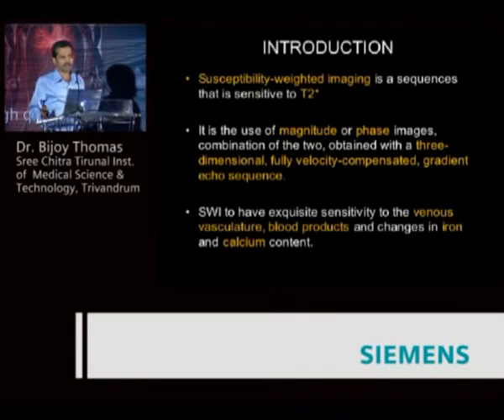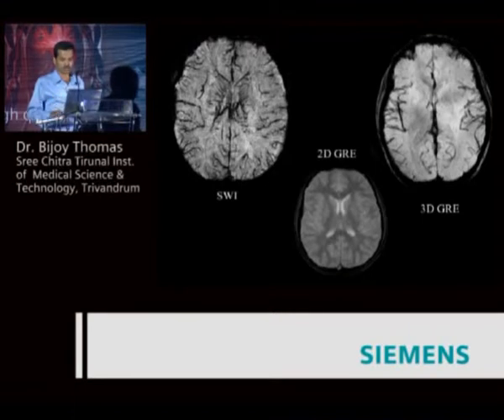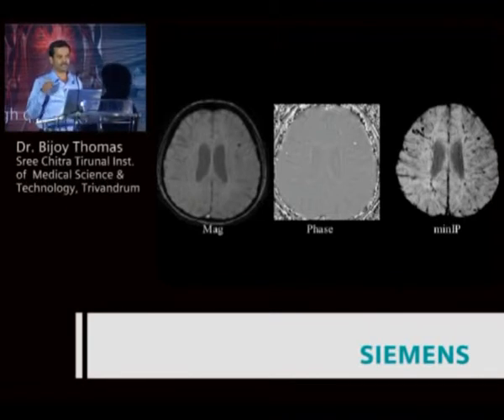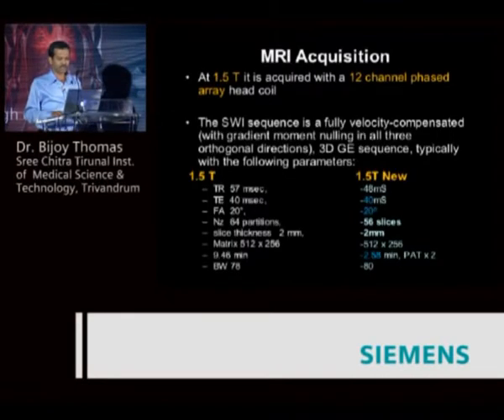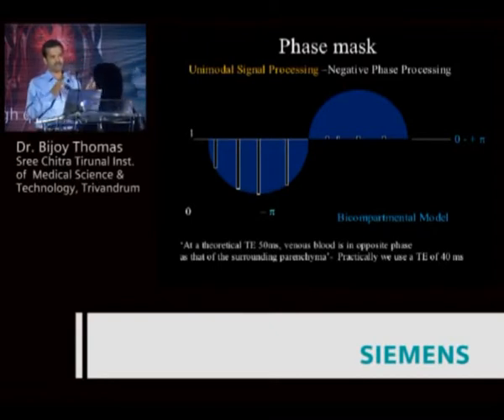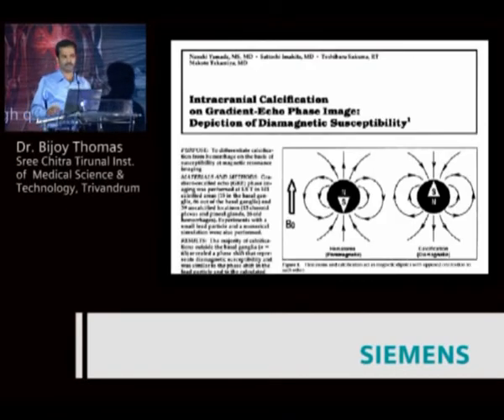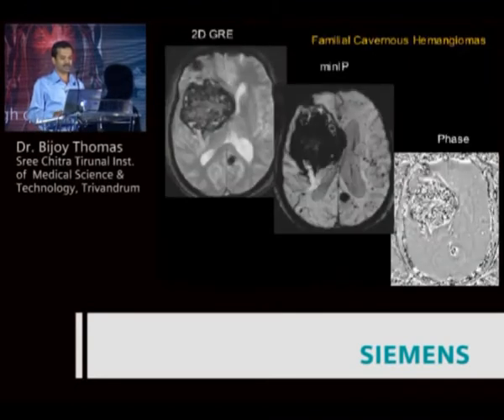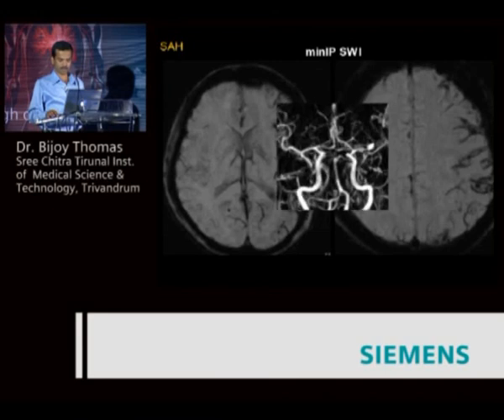Dr. Bijoy Thomas part 1.flv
MR imaging of the brain - clinical role of SWI & interpreting the Phase contrast Images